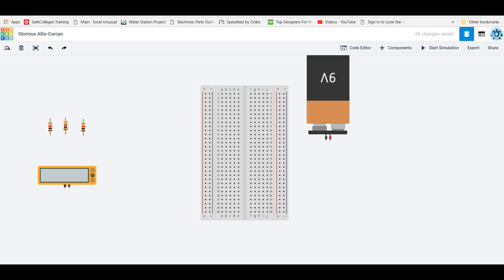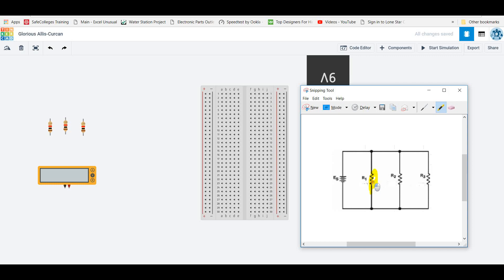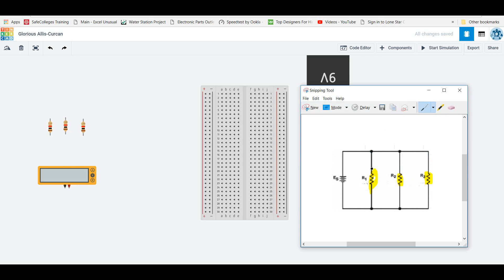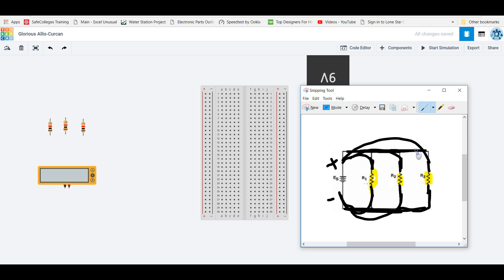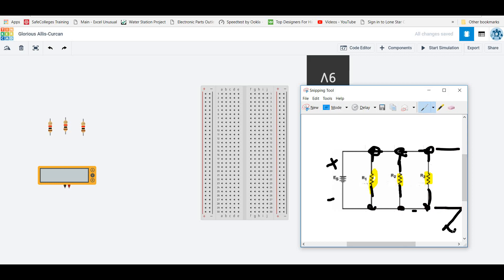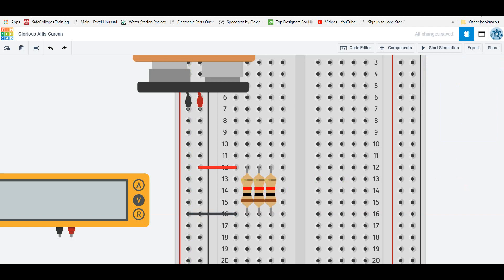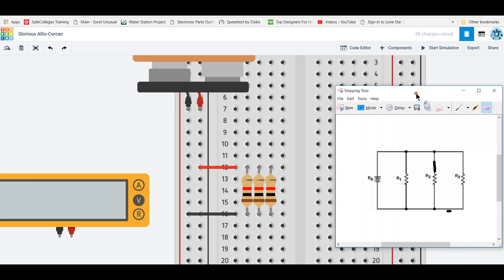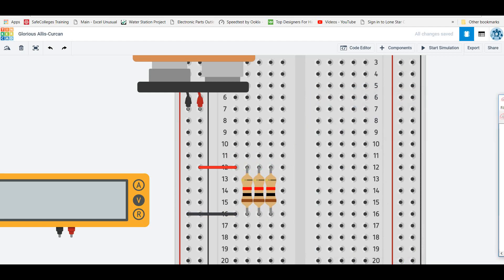Parallel resistors and Transistor Truth Tables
Measuring voltage and current,
Wiring diagrams vs. what is actually on the breadboard.